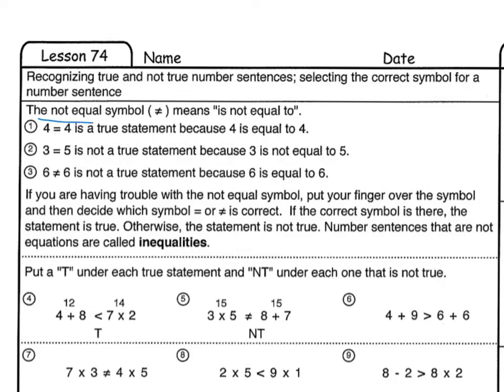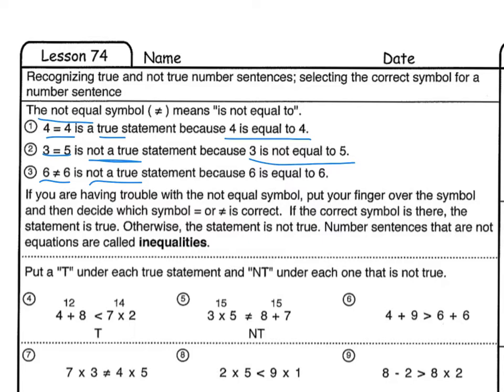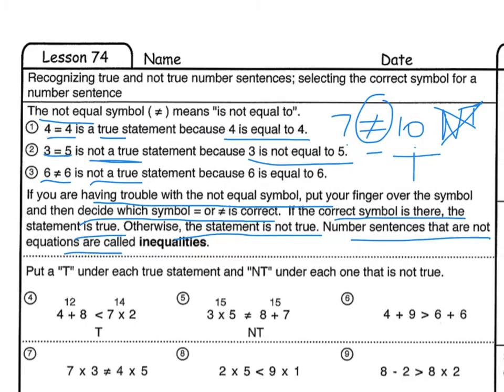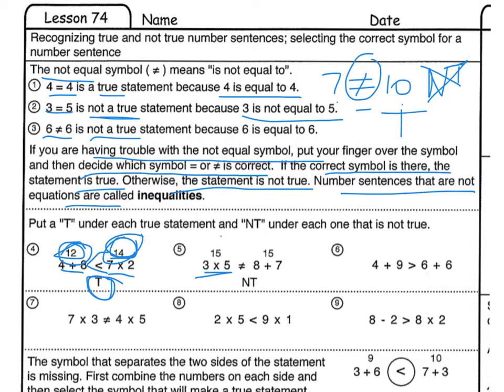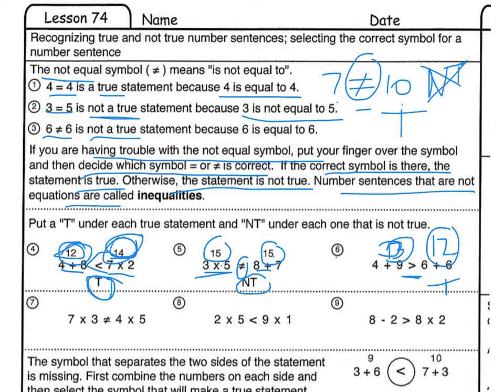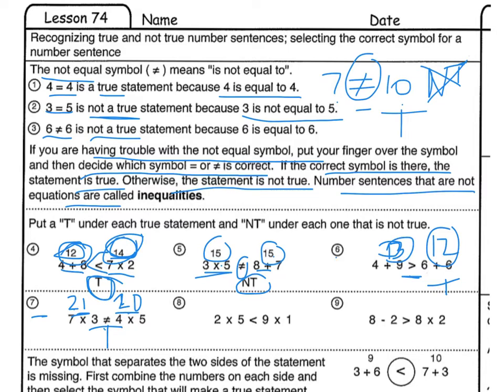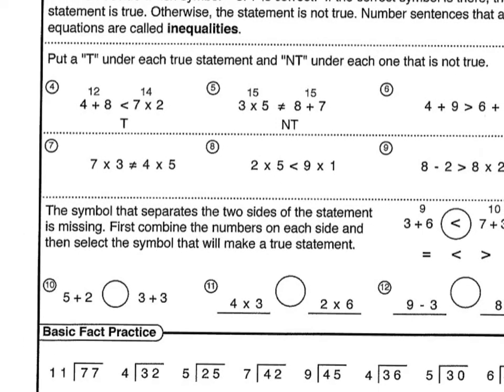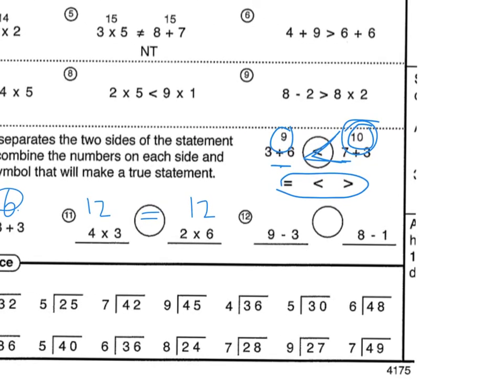Excel 4-74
Mr. Bedley teaches 4th grade Excel math lesson 74 on the not equal symbol.